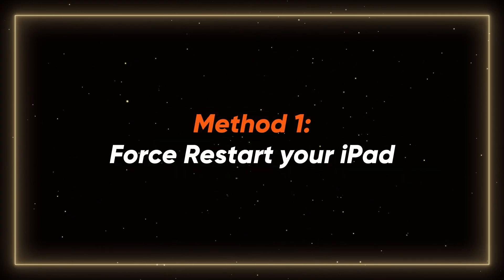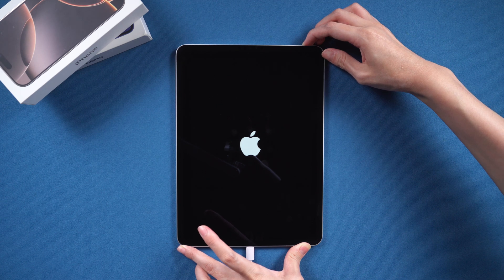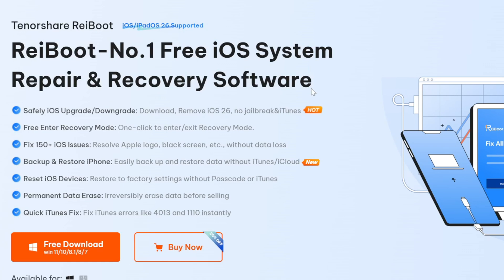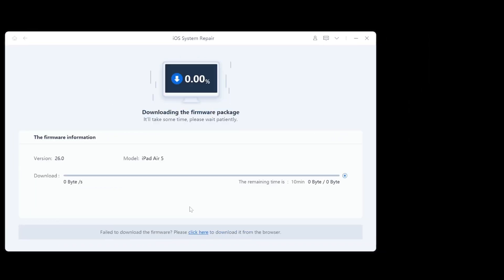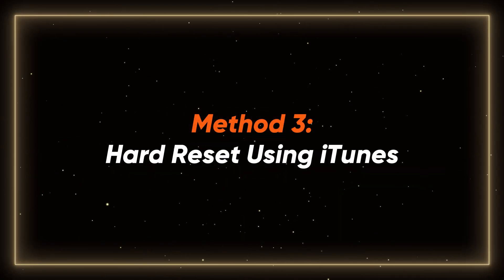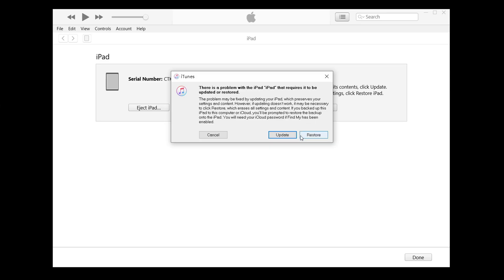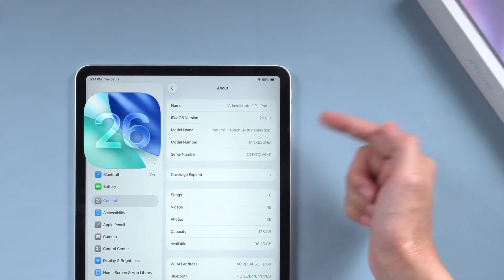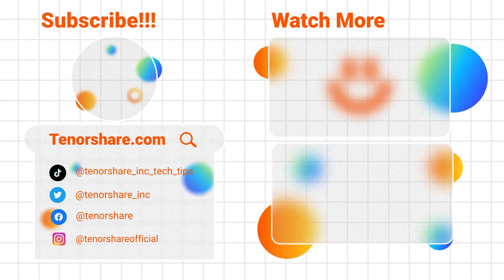(2026) Fix iPad Stuck on During iPad without data loss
iPad stuck on the screen usually means the device is trapped in Recovery Mode, a problem that often happens during an iPadOS update such as upgrading to iPadOS 26 or after a system glitch or interrupted restore process. This guide explains why the restore screen appears and how to fix an iPad stuck using proven solutions, including a force restart, iTunes or Finder recovery, and professional iPad system repair. With Tenorshare ReiBoot, you can exit Recovery Mode, repair iPadOS issues, and even upgrade to iPadOS 26 smoothly without data loss, making it a reliable option for fixing iPad restore loop and update failures.

*⏱ TIMESTAMP*
00:00 Intro & Proview
00:45 Method 1: Force Restart your iPad
01:07 Method 2: Use ReiBoot iOS System Repair
01:49 Method 3: Hard Reset Using iTunes

*💡 How to Fix iPad*
*Method 1: Force Restart*
Quickly restart your iPad to clear minor glitches.
*Method 2: ReiBoot iOS System Repair*
Safely fix recovery mode, black screen, or update failures, and upgrade to iPadOS 26.
*Method 3: iTunes Restore*
Repair via iTunes, but note this will erase all data if you don’t have a backup.